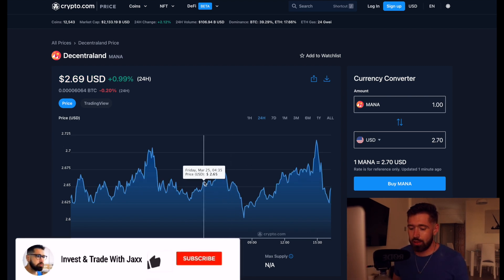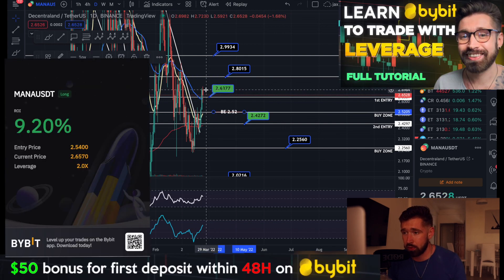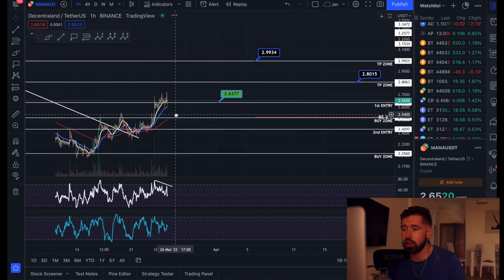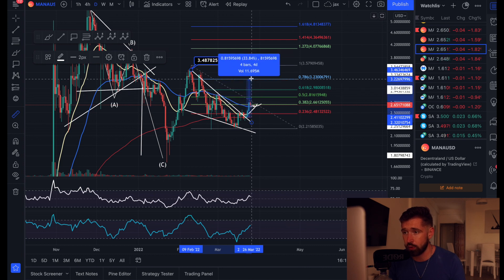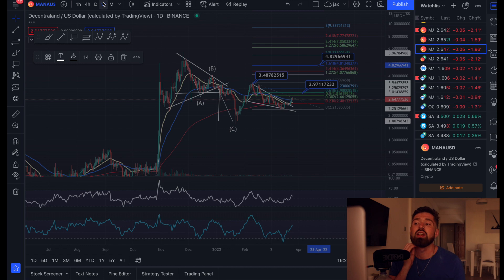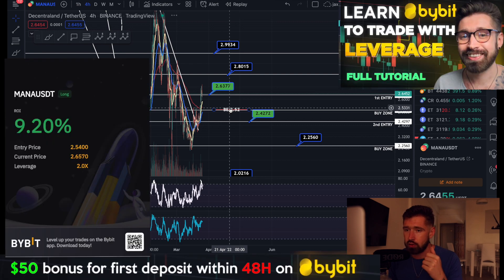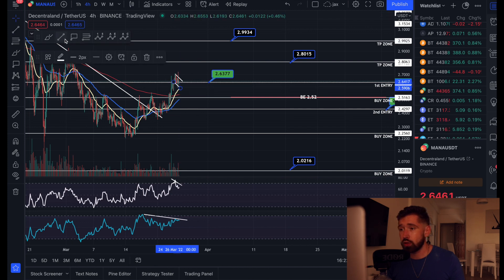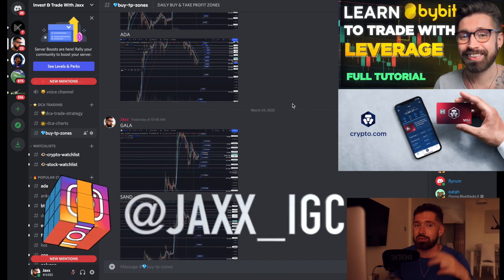DECENTRALAND PRICE PREDICTION 2022! 👑MANA BREAKS OUT OF LARGE PATTERN💎PULLBACK COMING? - TRADE UP 5%